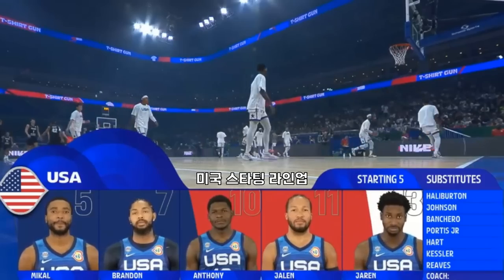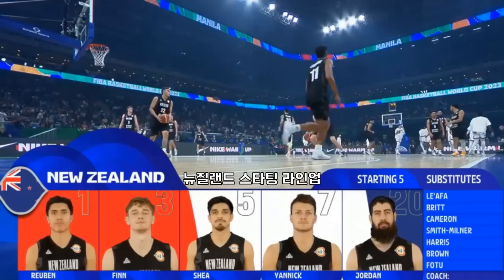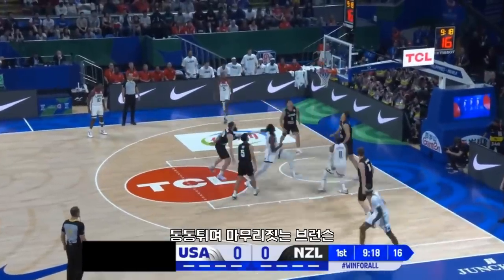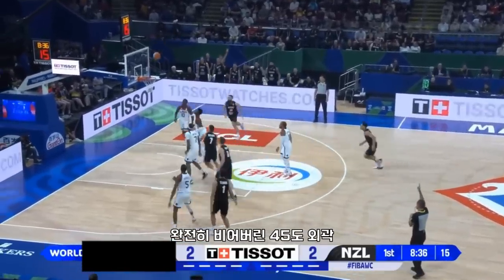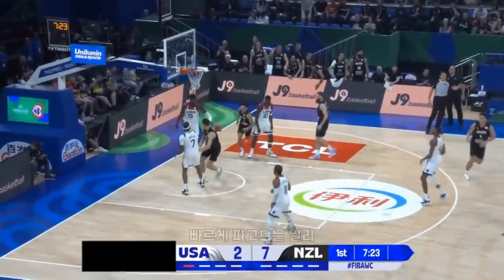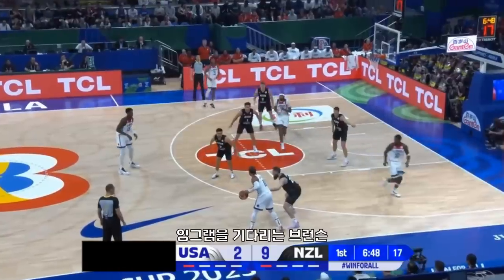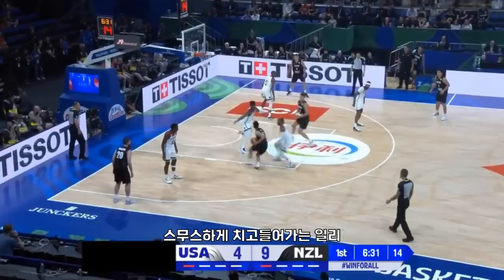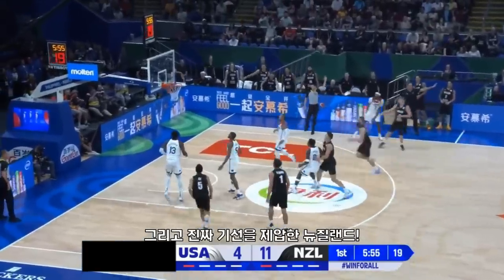번갈아가며 에이스놀이 할 수 있는 나라! 😱😱😱 🏀미국vs뉴질랜드 2023 농구월드컵🏀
미국 걱정은 하는게 아니다! 😎

감사합니다! 🙏